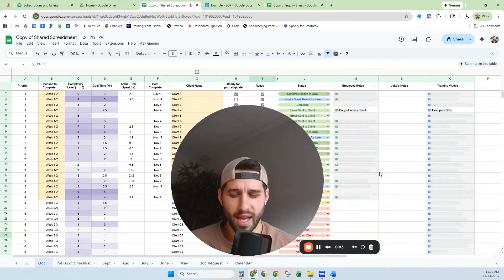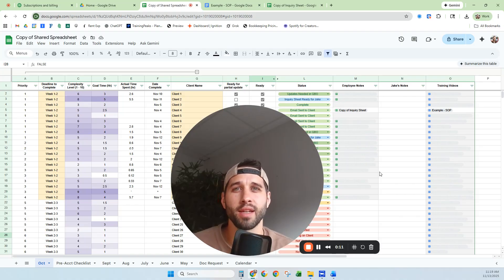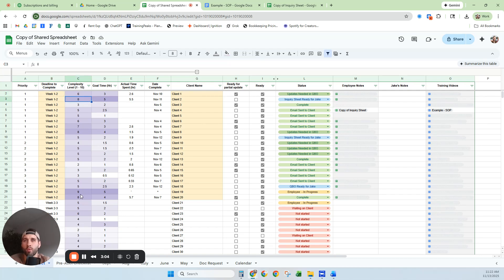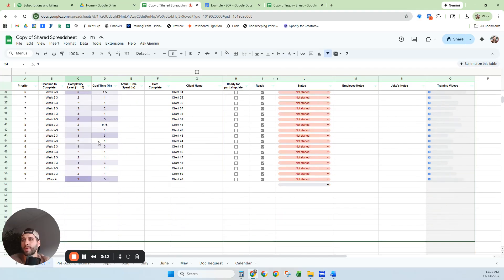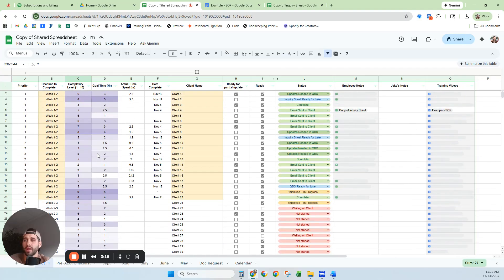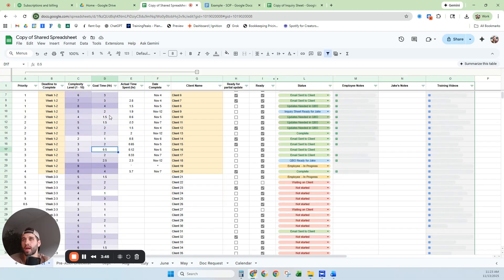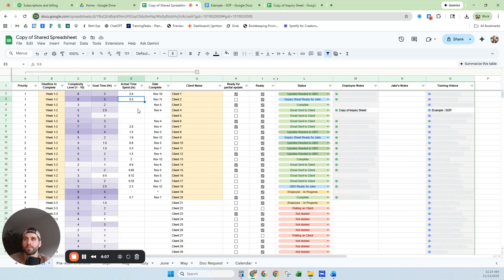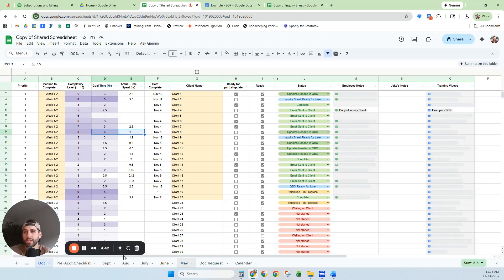The Spreadsheet That Runs My Entire Bookkeeping Business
I also offer 30-minute 1-on-1 consultations for $150

Running 50+ bookkeeping clients doesn’t require complicated software, expensive tools, or a giant tech stack.
In this video, I walk through the exact spreadsheet I use to manage my entire workflow — the same system I’ve used to grow my bookkeeping company from zero to 50+ monthly clients with one remote employee.

Here’s what I break down step-by-step:

• How I prioritize clients each month
• How my employee and I divide work using simple color-coding
• The dropdown “status system” that keeps everything moving
• How I track complexity and time for every client
• How I use inquiry sheets + Loom videos to train and delegate
• Why this spreadsheet beats Keeper, Monday, and every workflow app I’ve tried

If you're building a bookkeeping business — or thinking about it — this gives you a real behind-the-scenes look at what managing dozens of clients actually looks like.